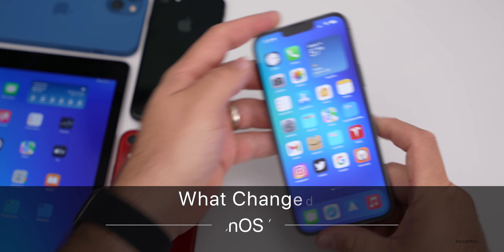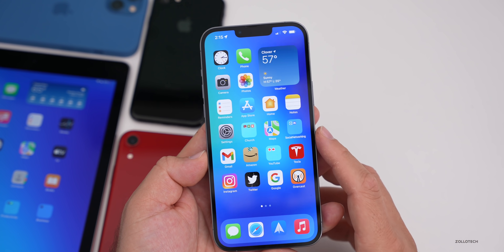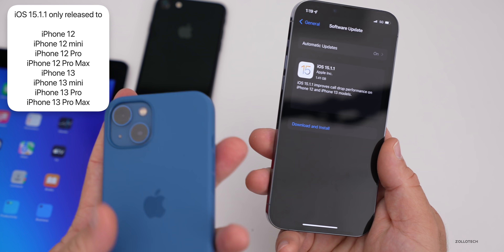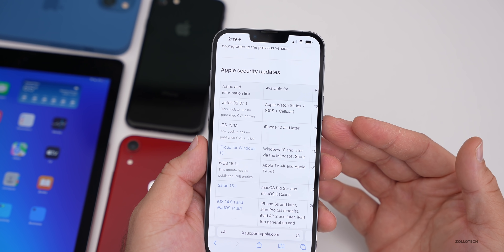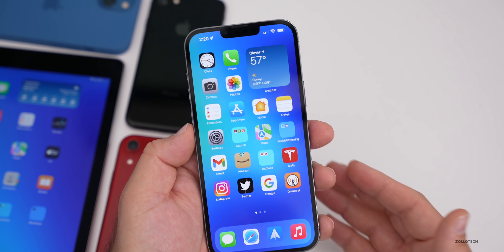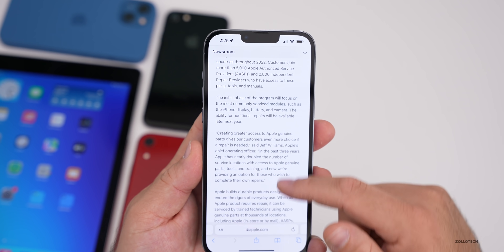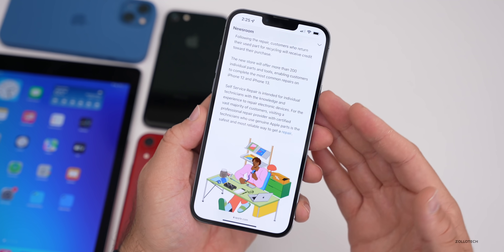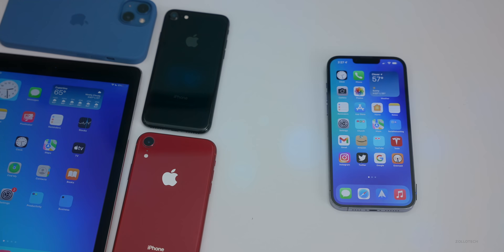iOS 15.1.1 and watchOS 8.1.1 are out, but not to everyone. Is this the future of iOS?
iOS 15.1.1 released, watchOS 8.1.1 released and iOS 15.2 Beta 3 all released this week. With iOS 15.2 Beta 3 Apple included all iOS 15 supported devices for developers and public beta testers, but with iOS 15.1.1 and watchOS 8.1.1 Apple did not include all iPhones or Apple Watches. In this video I go over the changes in the updates and what devices are supported and also what future iOS and Apple Updates will be like along with iOS 16 and Apple’s new Self service repair program. In this video I am using iPhone 13 Pro, iPad Air 2, iPhone 7 and iPhone 13 Pro.

***Time Codes***
00:00 - Introduction
00:36 - Discord and YouTube Community Poll
01:30 - Apple releases this week
01:55 - iOS 15.1.1
03:33 - watchOS 8.1.1
03:59 - Security updates
05:17 - Where is watchOS 8.2?
06:13 - iOS 15.2 Release
07:10 - Apple Self Service Repair Program
09:20 - Will updates change and iOS 16
10:21 - Outro

5 AirPod Tips and Features You Might Not Know